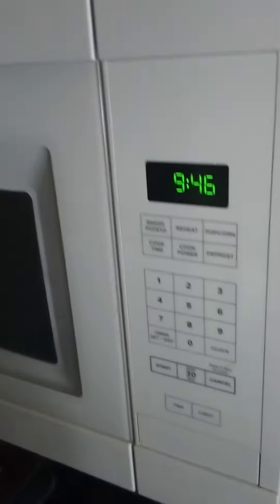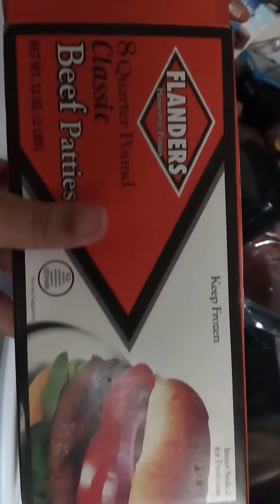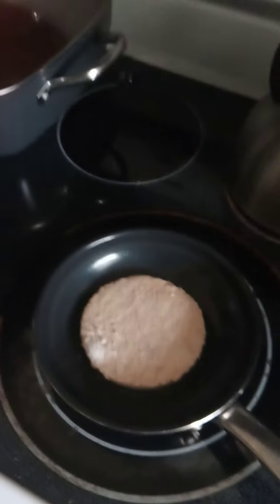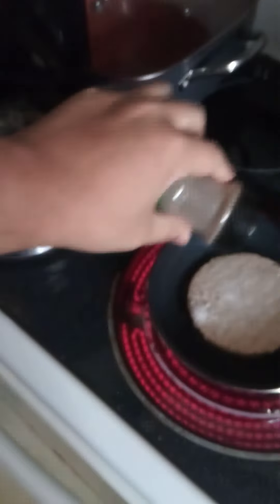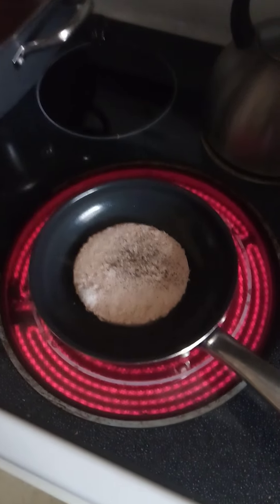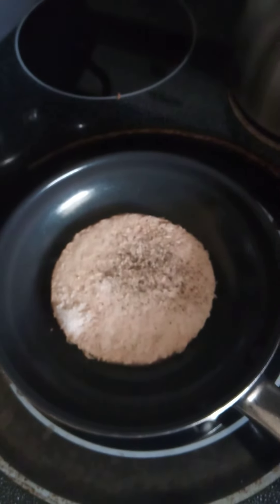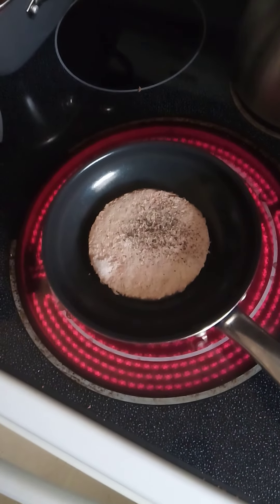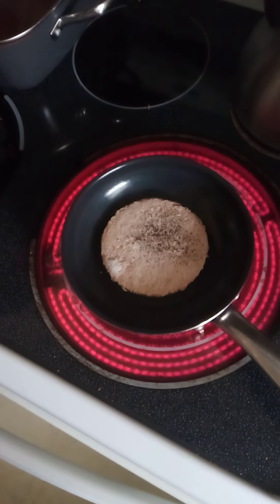cooking a hamburger 🍔 on a budget part 1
cooking a good honest God fearing hamburger 🍔